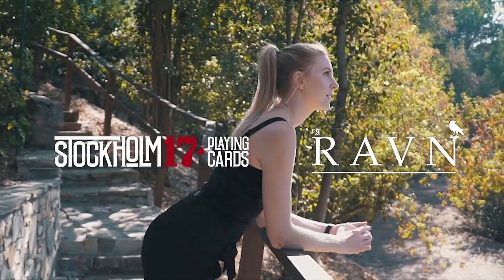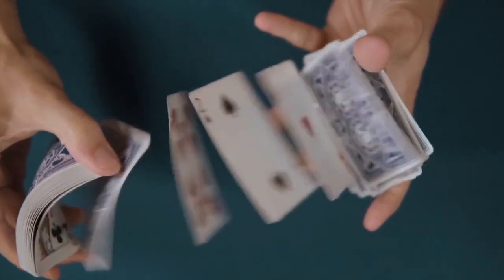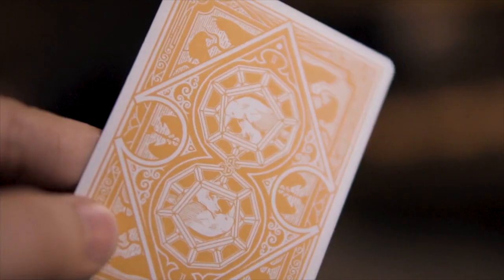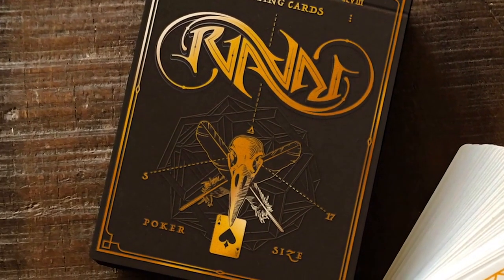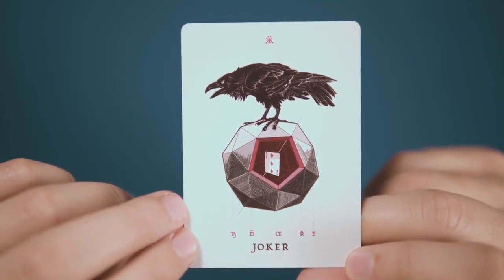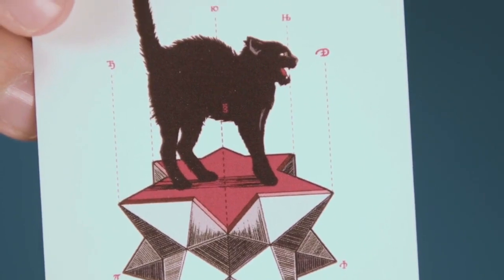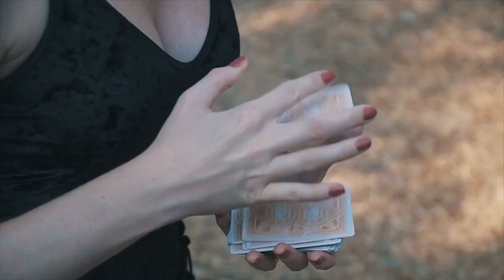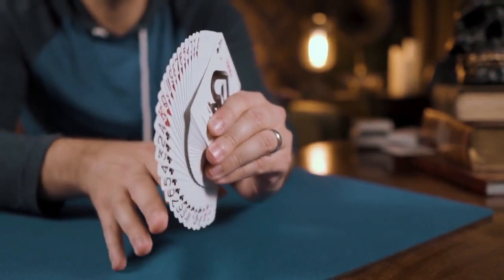Baraja Ravn Sol y Mani - Truco de Magia